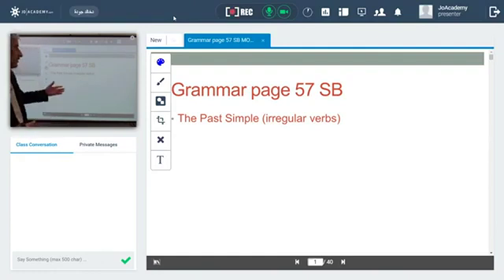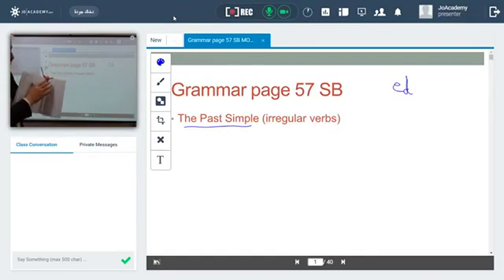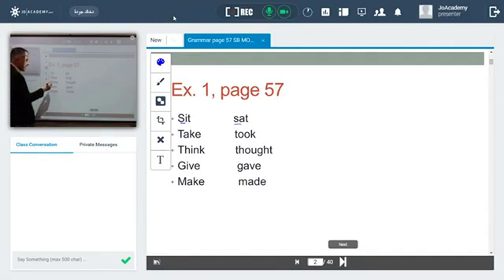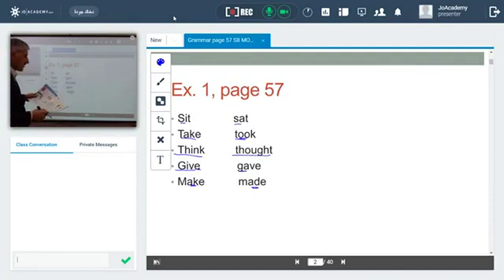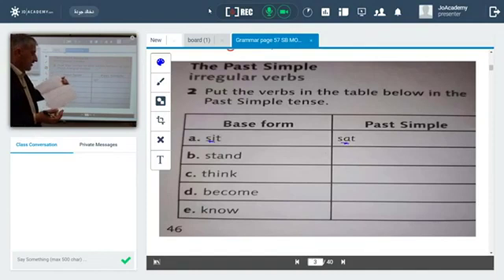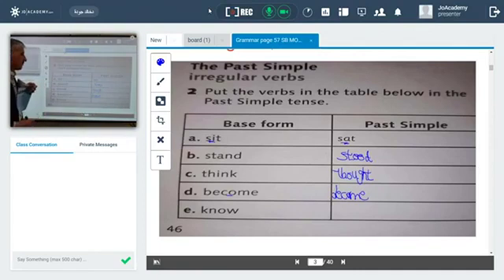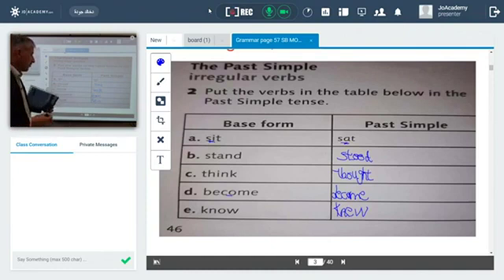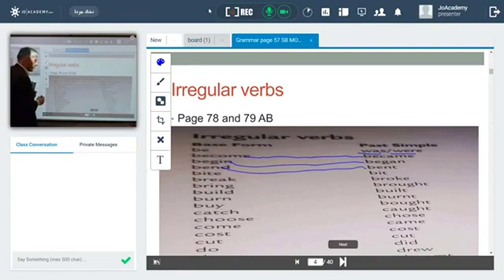Module 5//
دروس اللغة الانجليزية للصف السابع والمنشورة على منصة درسك التعليمية
مدرسة خديجة أم المؤمنين الأساسية الأولى الزرقاء/1